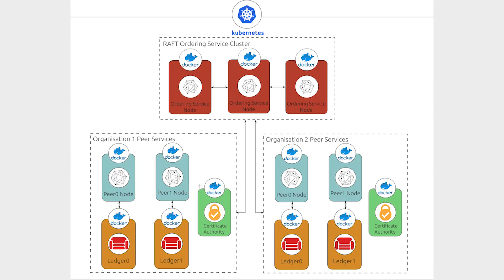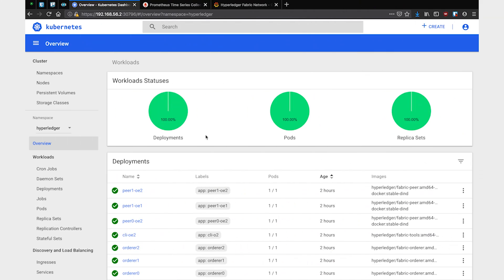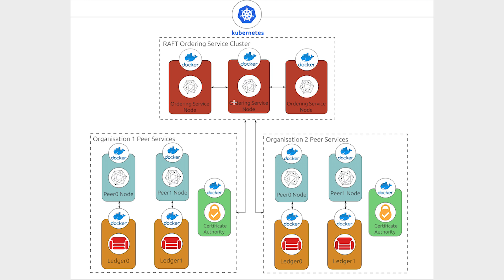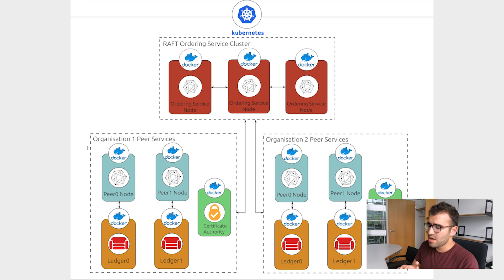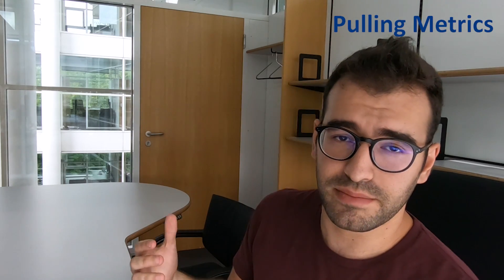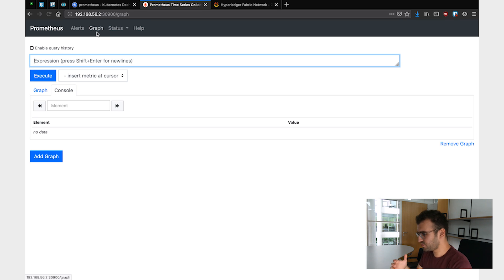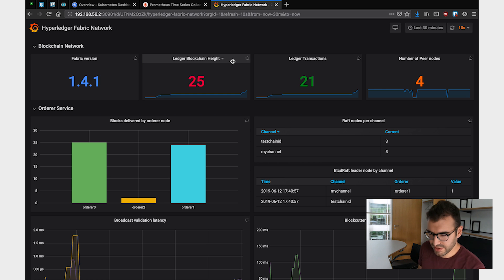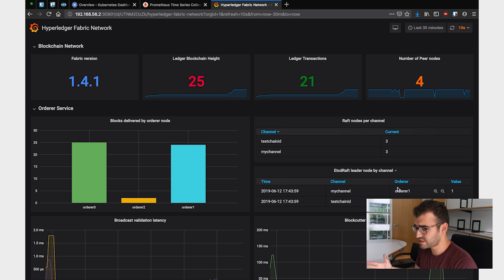How to use blockchain networks in cloud container environments?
Take a look at how enterprise level blockchain technology behaves in cloud container environments. Learn how to use the smart contracts feature in Hyperledger Fabric to add business logic to the Kubernetes Platform with Prometheus and Grafana.
01:35 - Overview
03:43 - Hyperledger Fabric
06:25 - Dashboard
07:43 - Pulling Metrics
10:19 - Visualizing Metrics

To find out more about IT career opportunities at Allianz go
Please SUBSCRIBE to Allianz on YouTube if you want to watch more videos like this or want to keep up to date with the latest content from F1, FC Bayern München, Lang Lang and other Allianz videos from around the world! (Just click SUBSCRIBE button on this

About Allianz:
The Allianz Group is one of the world's leading insurers and asset managers with more than 88 million retail and corporate customers. Allianz customers benefit from a broad range of personal and corporate insurance services, ranging from property, life and health insurance to assistance services to credit insurance and global business insurance. Allianz is one of the world’s largest investors, managing over 650 billion euros on behalf of its insurance customers while our asset managers Allianz Global Investors and PIMCO manage an additional 1.4 trillion euros of third-party assets. Thanks to our systematic integration of ecological and social criteria in our business processes and investment decisions, we hold the leading position for insurers in the Dow Jones Sustainability Index. In 2017, over 140,000 employees in more than 70 countries achieved total revenue of 126 billion euros and an operating profit of 11 billion euros for the group.